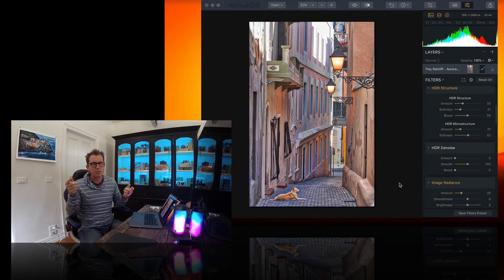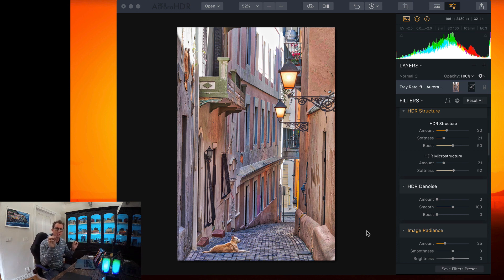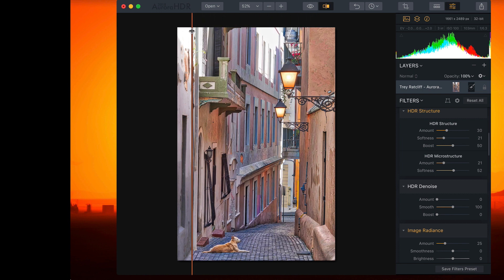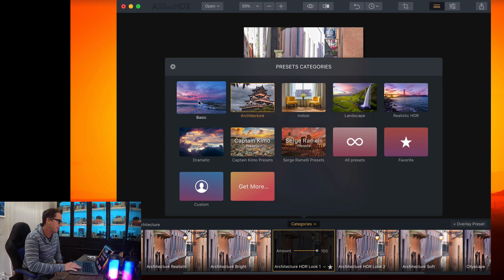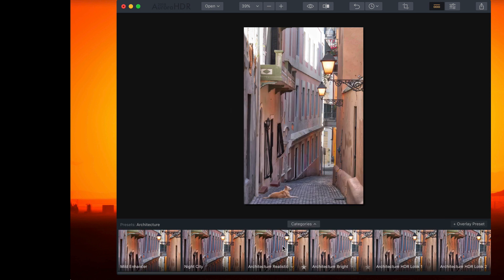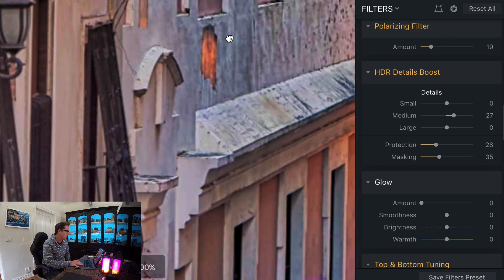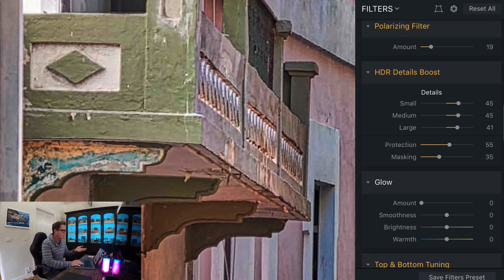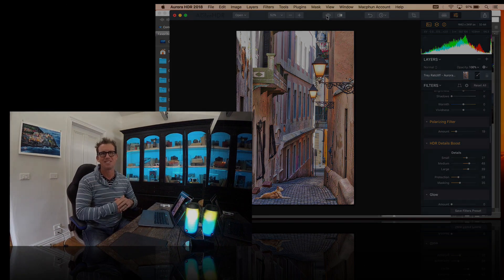Aurora HDR 2018 - New Features | Trey Ratcliff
Let's take a look at some of the new features in Aurora HDR 2018, including the rather cool HDR Details Boost sliders.